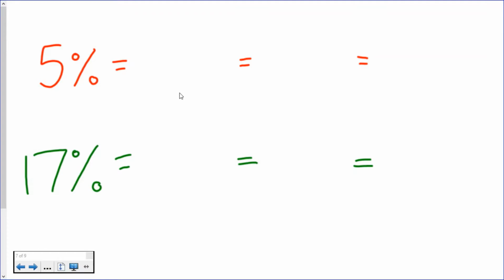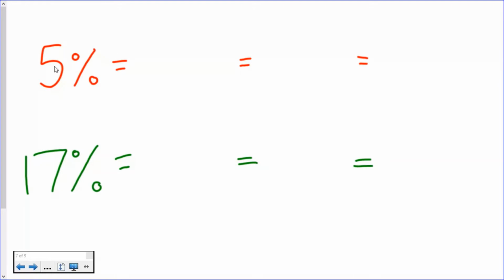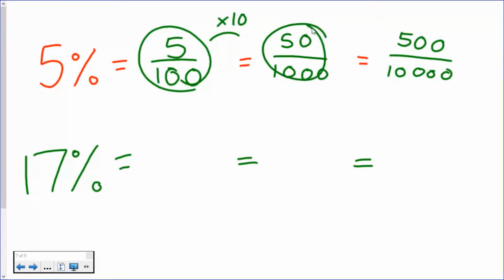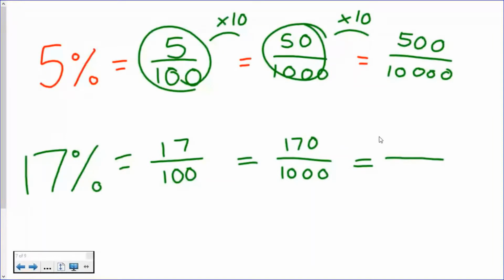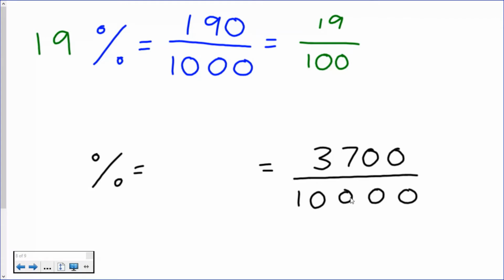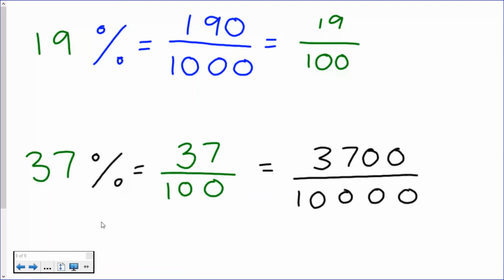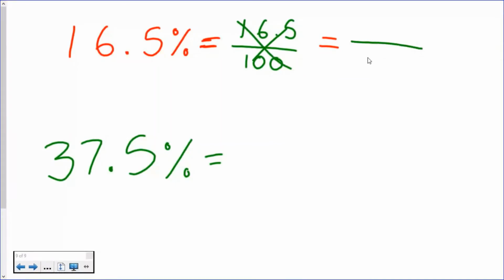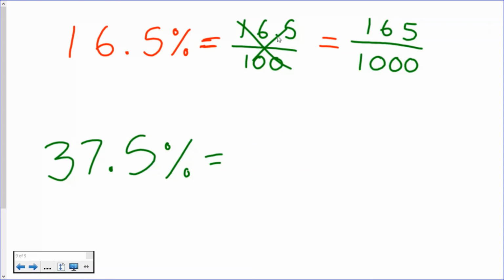Converting percentages and fractions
Converting percentages with decimal value. Not as hard as you may first think.